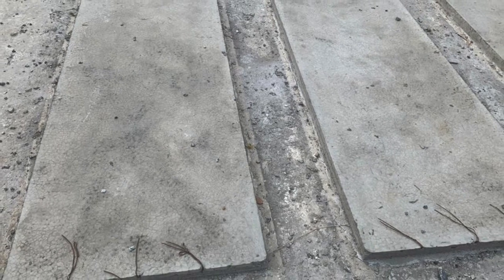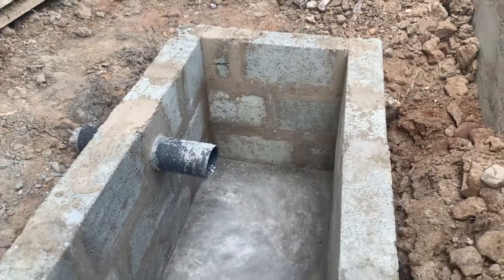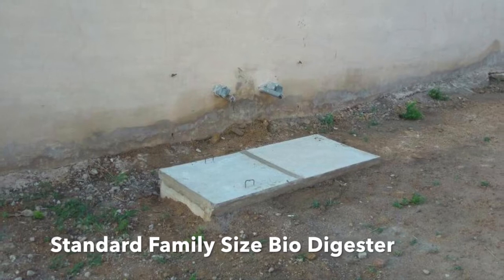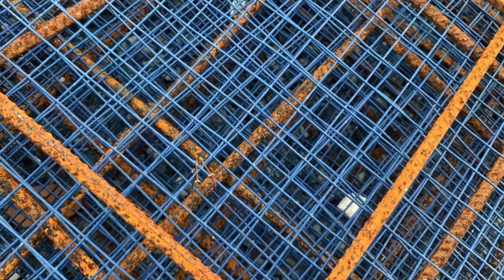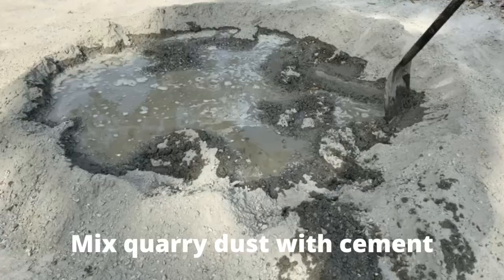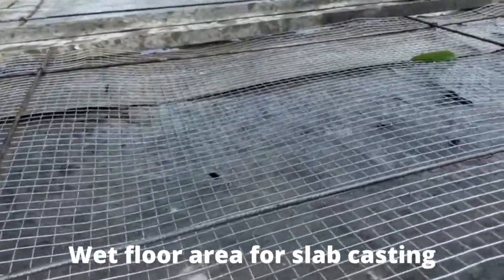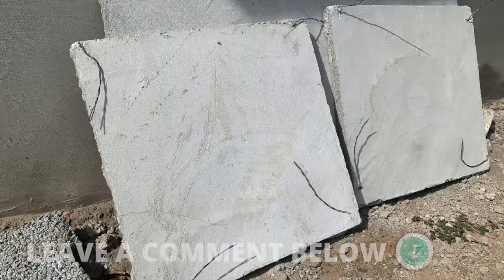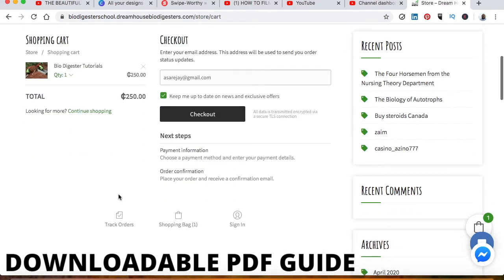Bio Digester Construction || How To Cast Prefabricated Slabs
In this video I show you how to cast a prefabricated slabs for bio digester construction in Ghana. Apart from using blocks for biofil toilet digester installations what has also become popular is the use of precast slabs using quarry dust, watch this video and learn how.
On this Channel we do videos about biofil bio digester construction in Ghana. Our videos show you all you need to know about these eco friendly biodegradable waste toilet digesters.